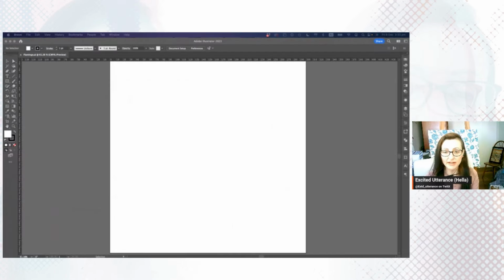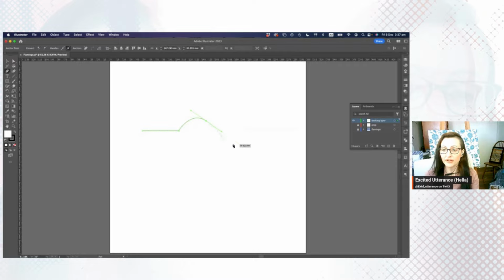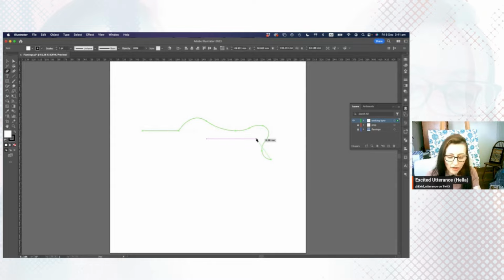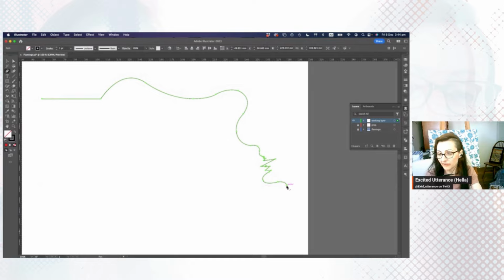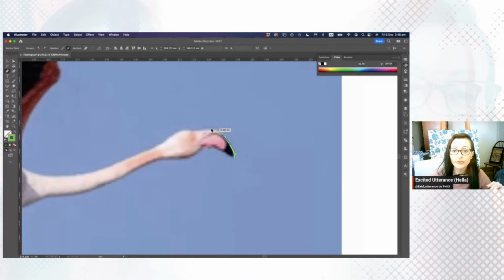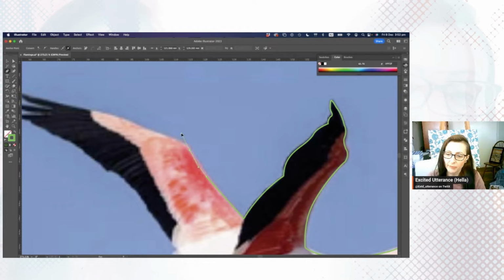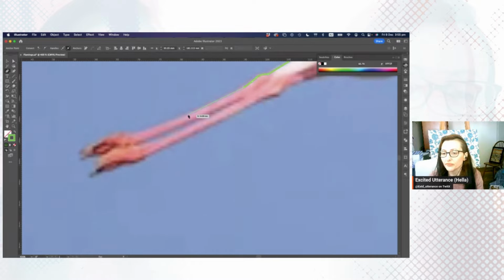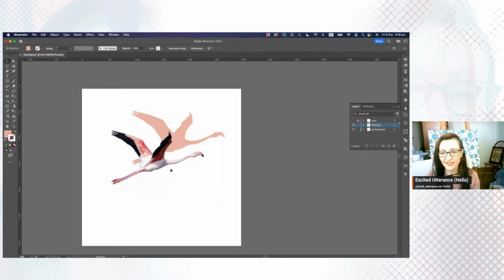How to use the Pen Tool - Learn basic vector drawing techniques FAST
Master the Pen tool in Adobe Illustrator, Photoshop or Indesign in this short lesson. Learn how to use it and why! Get to know the shortcuts, get comfortable with the click and drag method, and find out how to make a clipping mask, change the fill and stroke, open and closed path, change directions and more.